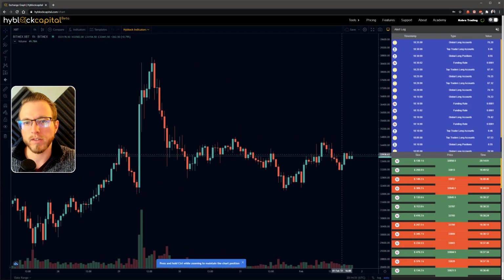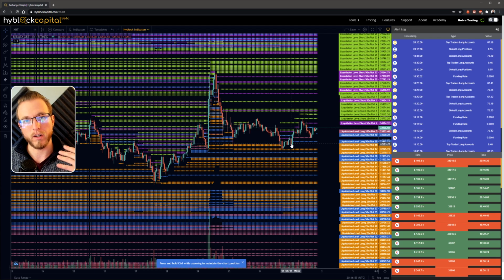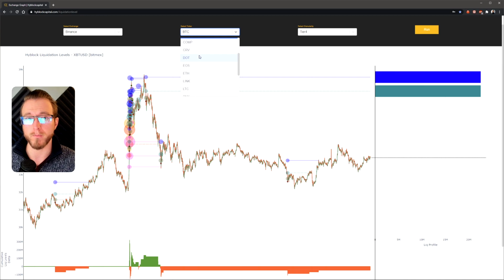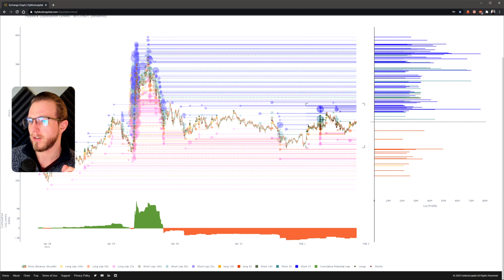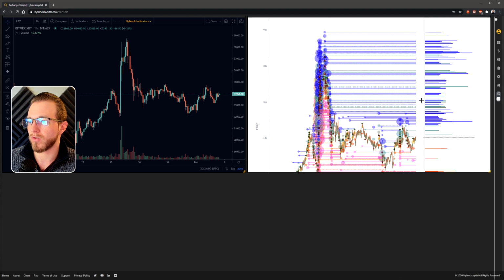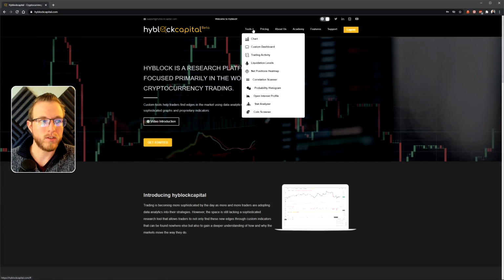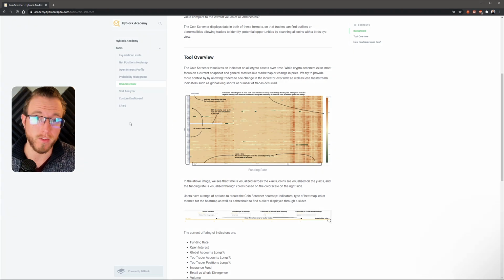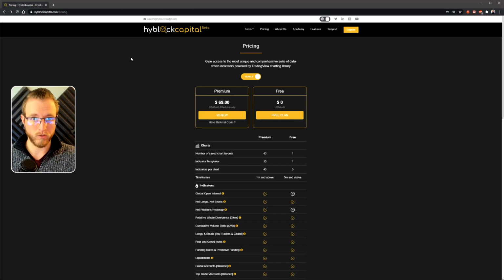The Best Bitcoin Analysis Tool!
When it comes to Bitcoin, this is by far the BEST bitcoin analysis tool I've used to track liquidation levels and a LOT of other information to help me trade/scalp the Bitcoin pairings.
Personal Telegram with Daily Charts & Liquidation Levels!

BTC: 1MbDytXGvqmTayXQKoZeYfvursuaACuGjN
ETH: 0xD68Ea8ab9485E3A161a3b5A3558cAB1Fede14539

Discord: @Kobra Trading#7666  -  [Yes, include the space]